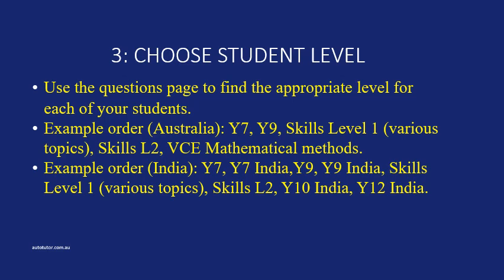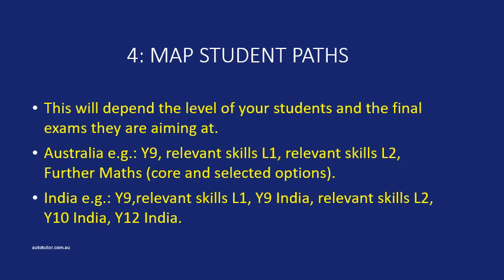How to use Autotutor for teachers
How to use Autotutor.com.au for students for secondary school maths and physics exam practice. Autotutor provides High School Maths practice exams and Physics practice exams online with Solutions. Includes CBSE, CSE, UPCAT, NAPLAN, GCSE, SAT, VCE, HSC, BECE. Autotutor is a great way for students to boost exam scores and gain entry to desired tertiary courses. Thousands of questions on a great range of maths and physics subjects, with carefully prepared worked solutions and all steps explained. Questions are similar to those used in actual exams. Quizzes are marked automatically. Solutions and hints allow good progress with less help direct from teachers.